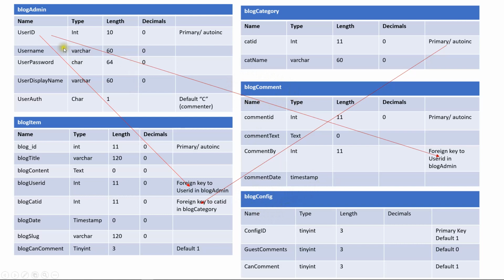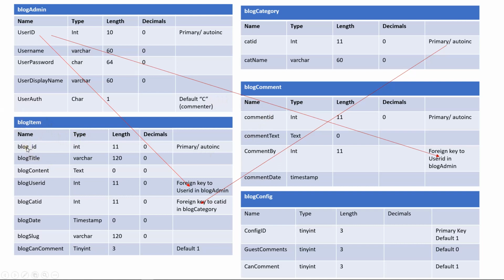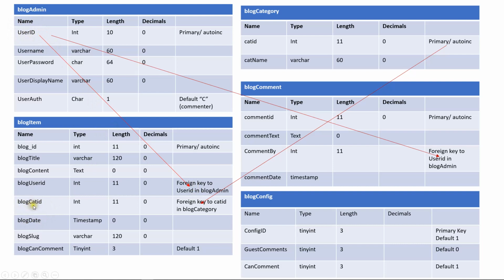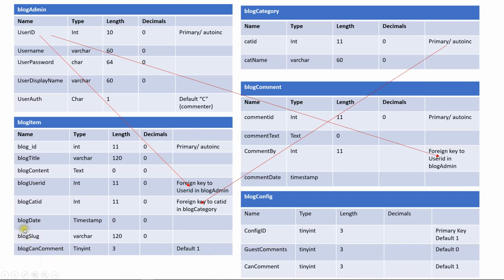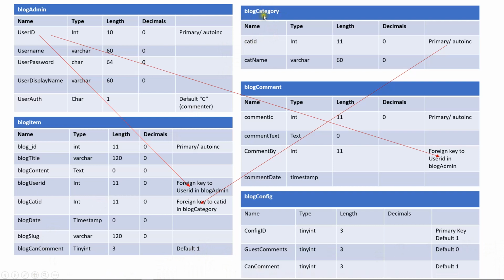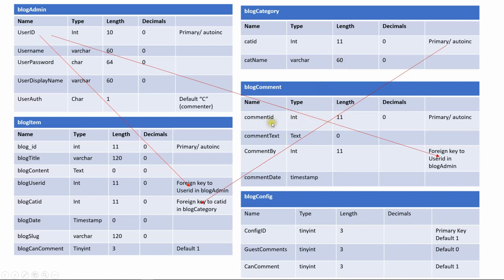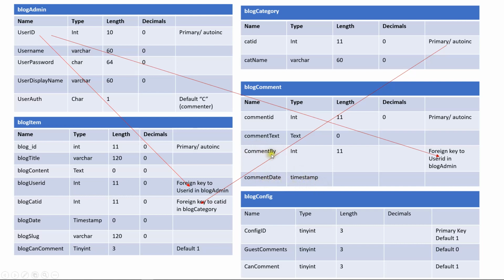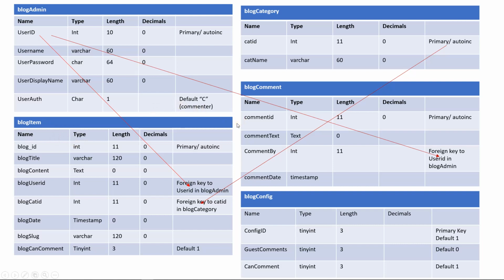Creating a blog with wappler Part 1- The Data Tables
First in the series creating a blog platform with the Wappler Visual App Development platform. In this lesson we look at the database table structures